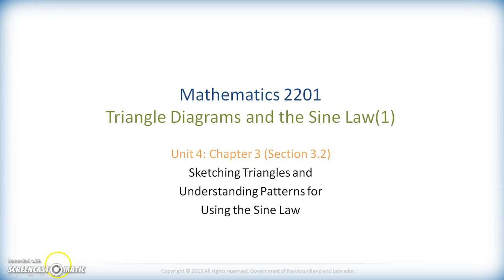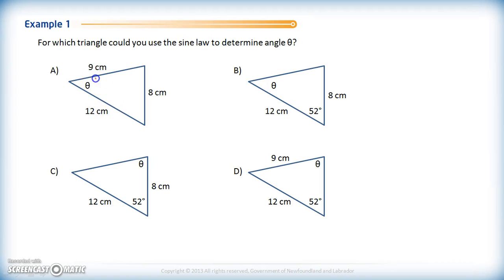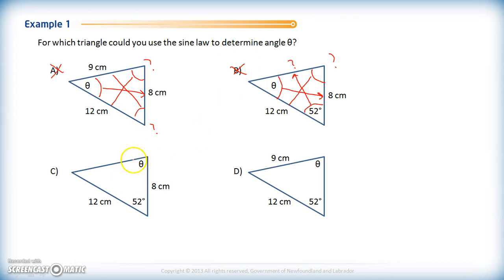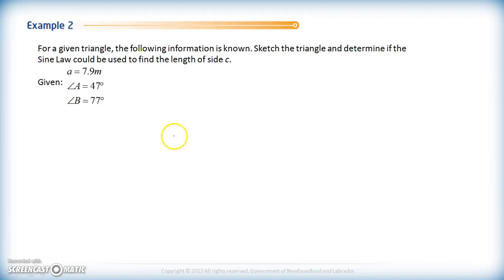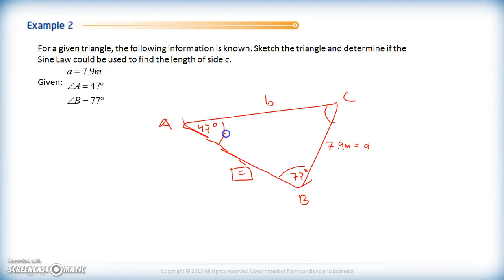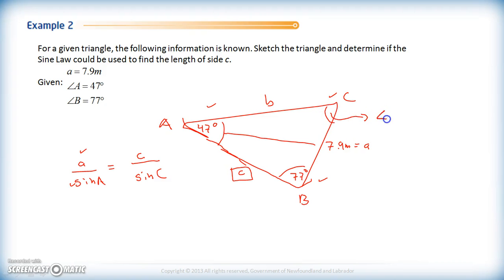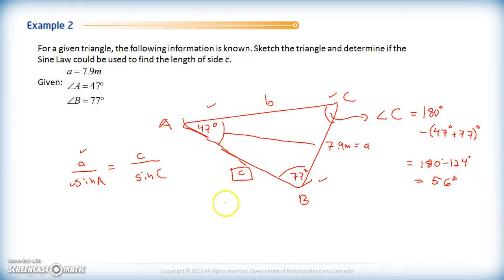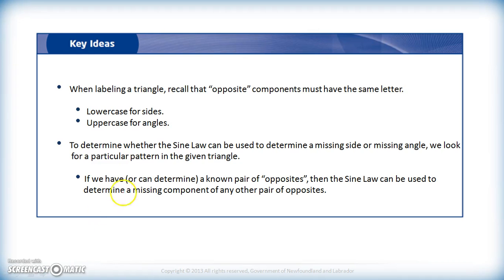Math 2201 - Ch.3 Sec.3.2 - Sketching Triangles using the Sine Law - Review Questions